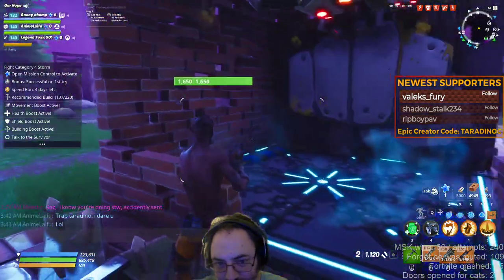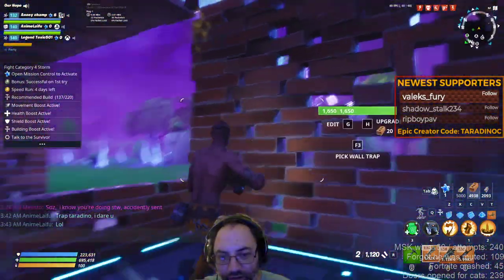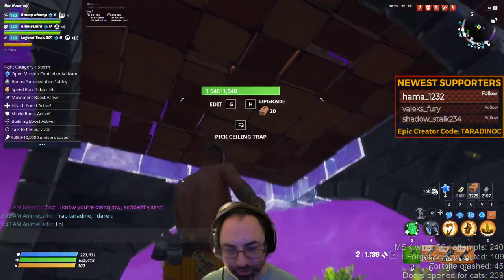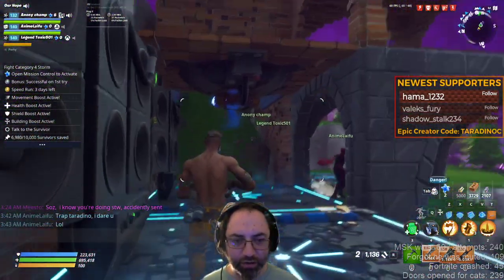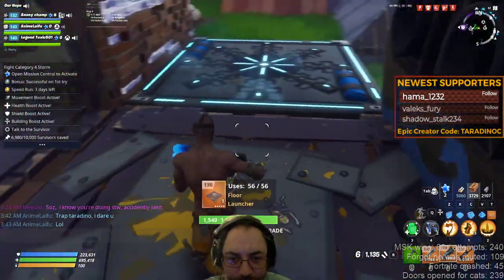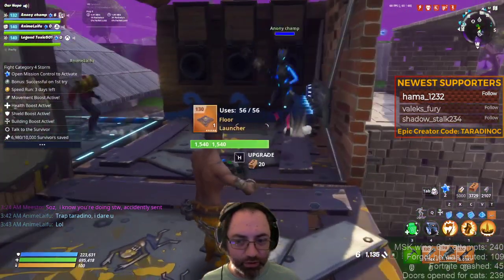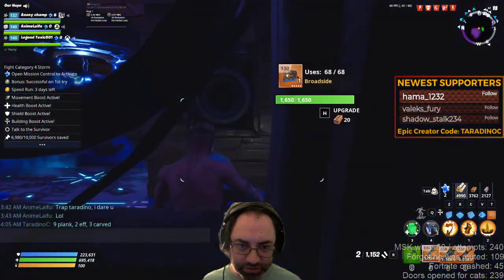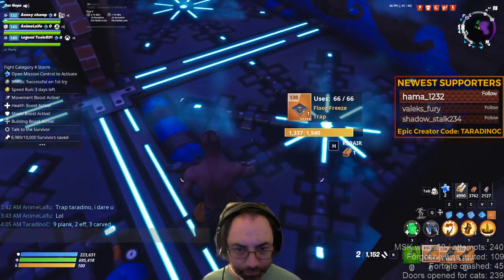I Explained How To Build TRAP TUNNELS The Right Way. Then I Roasted These Builds.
Building trap tunnels is the most important thing that the Fortnite: Save The World tutorials never explain. In this video, I give a solid introduction, then starting at 11:43, I challenge viewers to build their own tunnels and I rate how well they did.